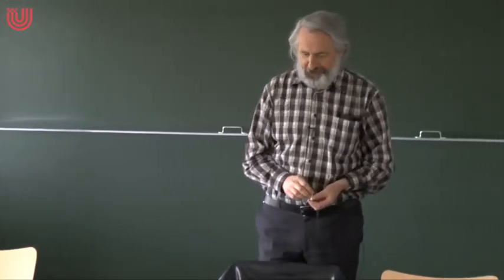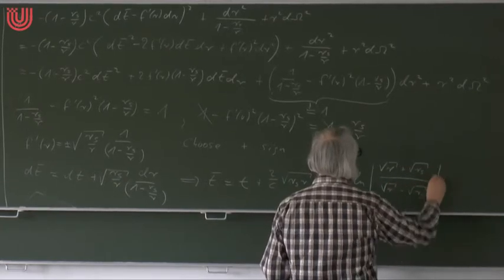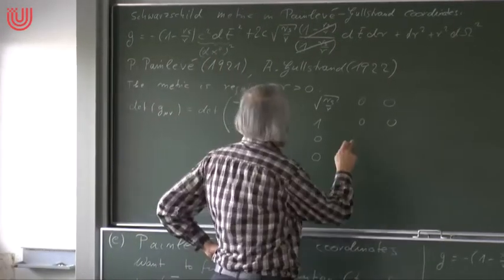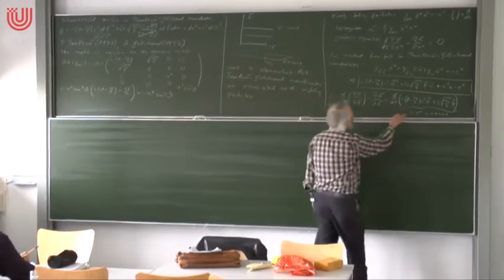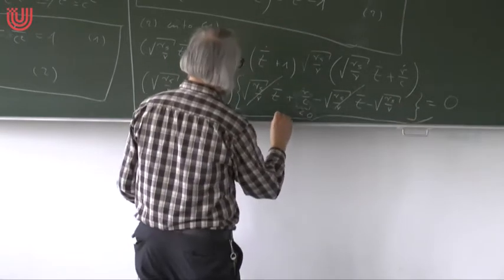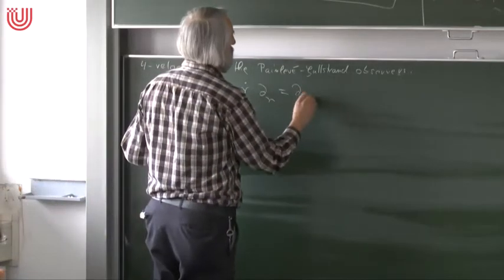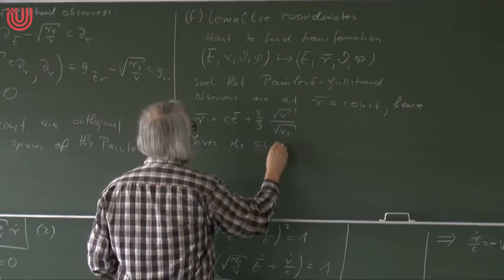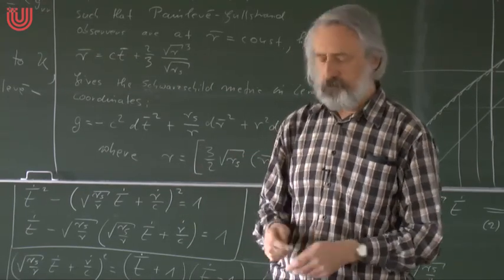Black holes - Volker Perlick - Lecture 05